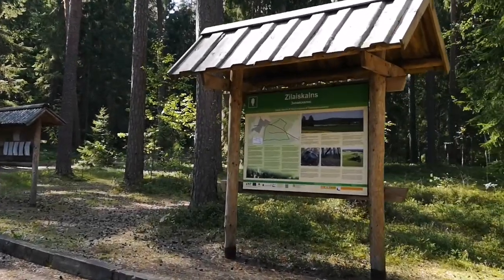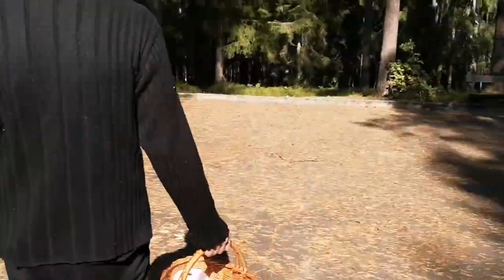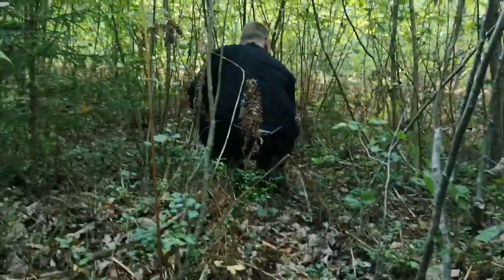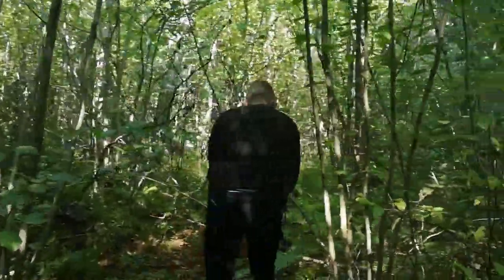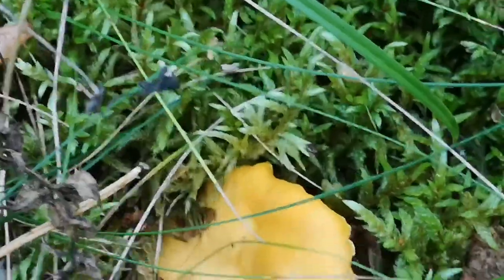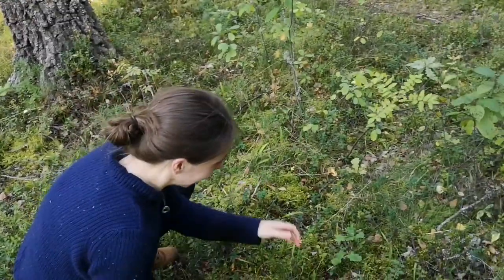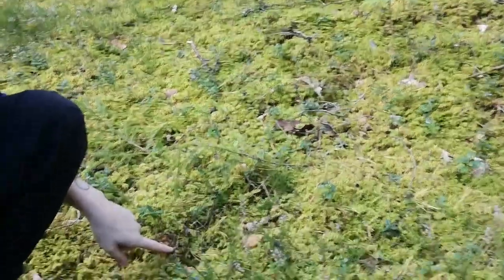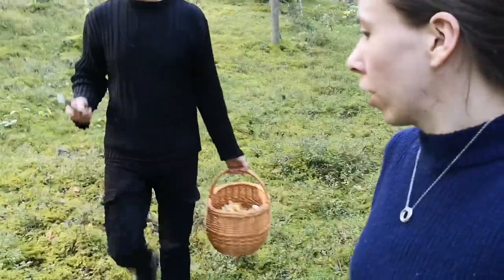Mushroom Foraging in Latvia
Foraging for mushrooms in Latvia.
Wednesday 4th September 2019